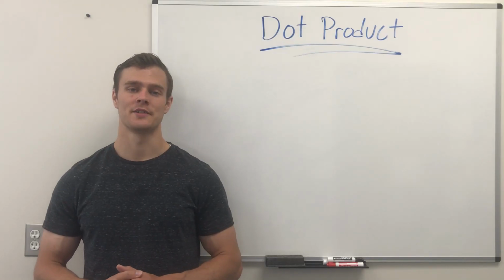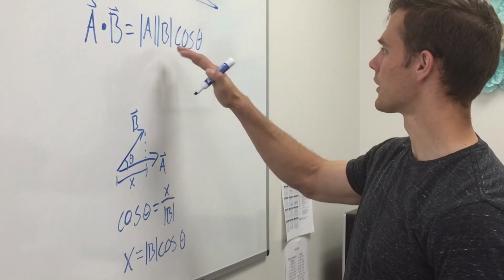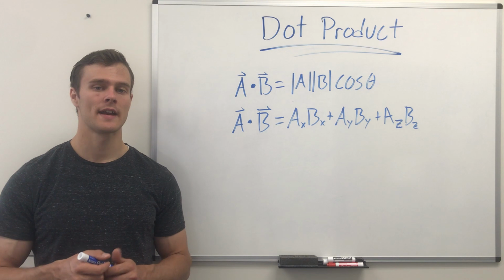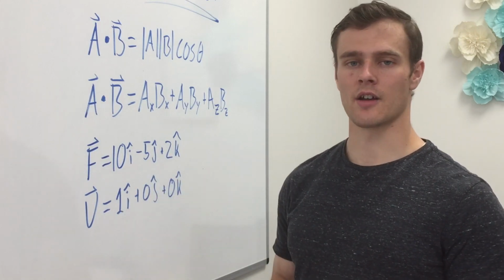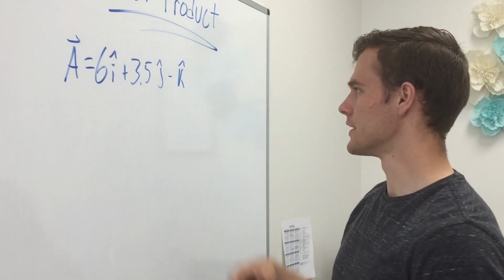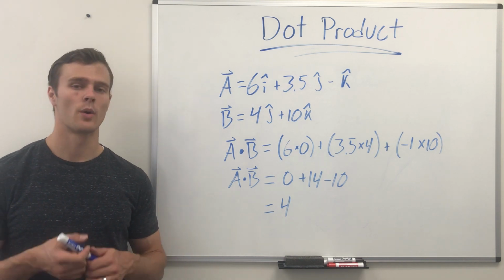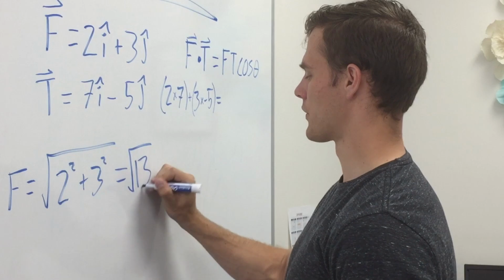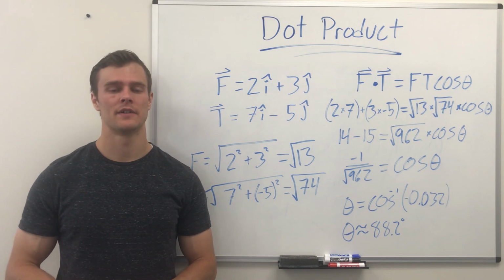What is the DOT PRODUCT and how to take the dot product of two vectors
In this video I explain what the dot product is mathematically and how take the dot product of two vectors. I talk about what the dot product can be used for and then I give some example problems solving for the dot product of two vectors and also how to find the angle between two vectors.